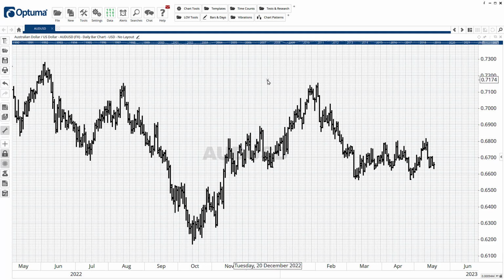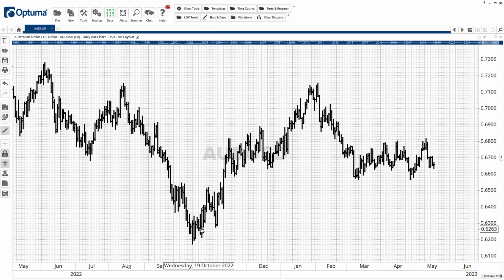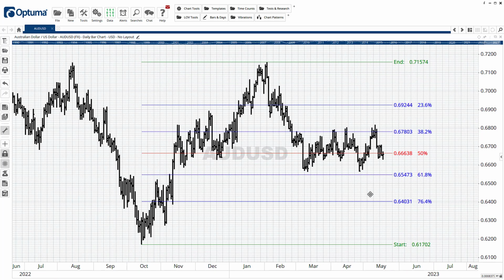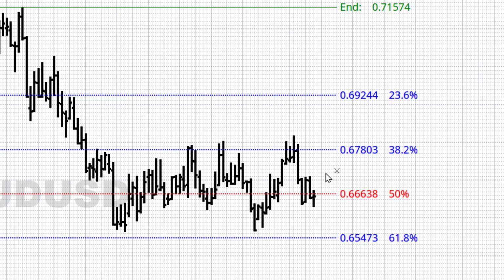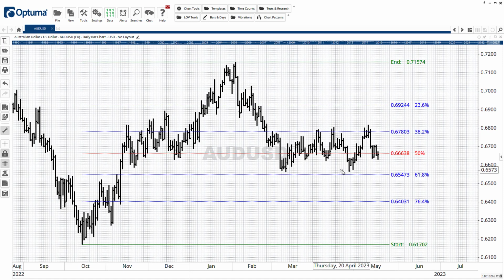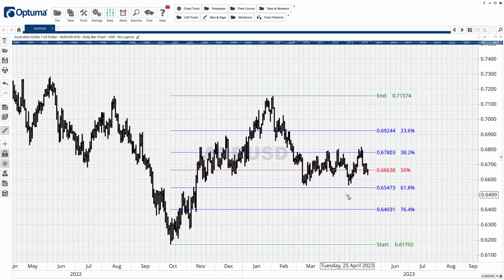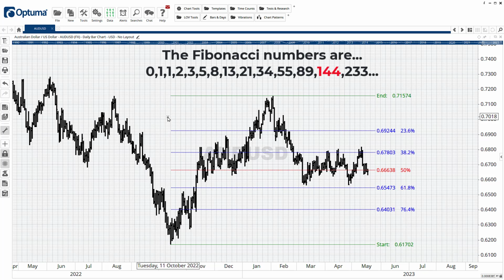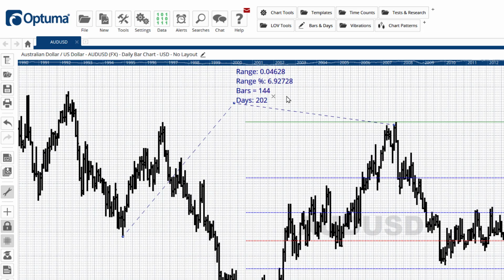The Fibonacci Review 20230519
The combination of Gann theory and Fibonacci is remarkable in that it uses virtually unknown mathematical sequences which have enormous influences in trading. The Fib ratio at 38.2% produces 4 trades each minimum 100 points profit. The Gann 144 time count is shown at the top Feb 2nd as is the Gann planetary angle which created a sensational short. The major low Oct 13 was also a Gann planet angle. When I first saw these tools I was so sceptical, not any more... seen too many similar setups that create trading bonanzas...